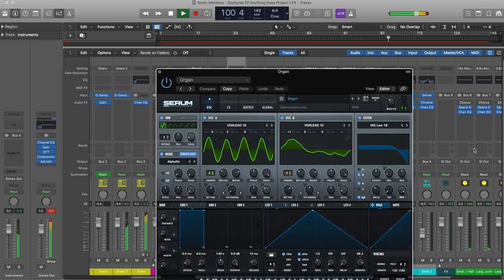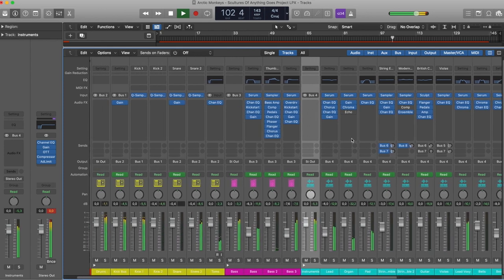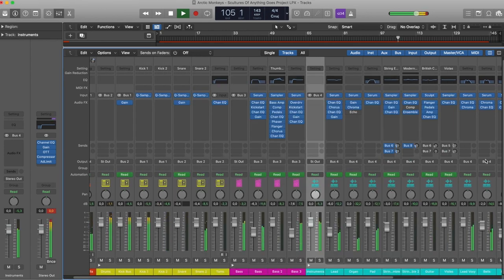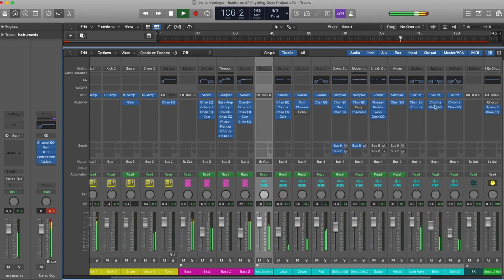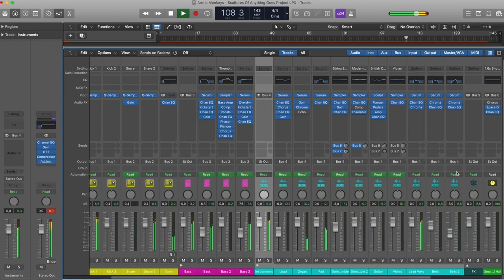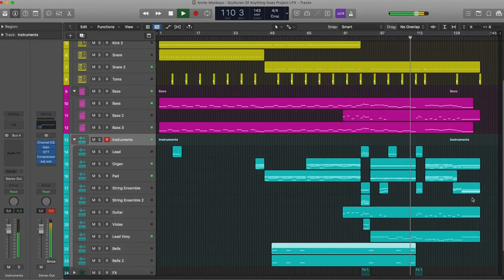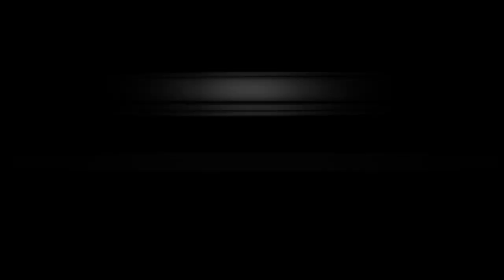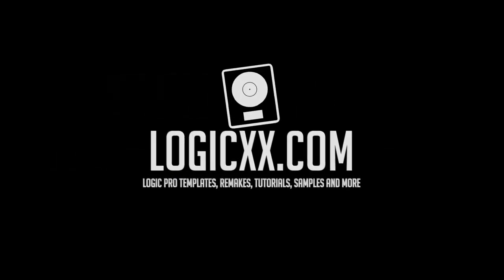Arctic Monkeys - Sculptures Of Anything Goes (Logic Pro Remake)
🛒Download project 17 MB➤
💬Information about the remake💬
💻 A deconstructed Logic Pro Remake version of "Sculptures Of Anything Goes" by Arctic Monkeys. A track with a lot to learn about Transitions, Drums, Beatmaking, Sub Basses, Pads, Leads, Fx, Song Structure, Vocals, and many more modern Pop Music Production Elements.

🎹 The Template was made for Logic Pro X (Guitar & Bass, Orchestral Strings and Orchestral Brass Packs Needed). Using Xfer's Serum v1.351 (or higher), and Nicky Romero's Kickstart 2 Vst Plugins. Also making use of, Stock FX and Stock Instruments. Pop Style samples for beginners are included, with a full arrangement Beat. Both fully Mixed and Mastered, ready for you to download and start playing it!

⚙ Template Specifications ⚙
📌Software, DAW: Logic Pro X 10.5.1 (or higher) (Guitar & Bass, Orchestral Strings and Orchestral Brass Packs Needed).
📌VST Plugins: Xfer's Serum v1.351 (or higher), and Nicky Romero's Kickstart v2 external Vst Plugins required.
📌Song Key: E Min
📌Time Length: 4:03
📌Genre: Pop